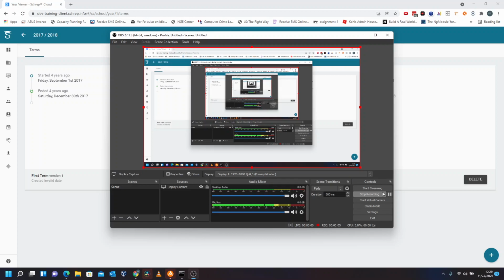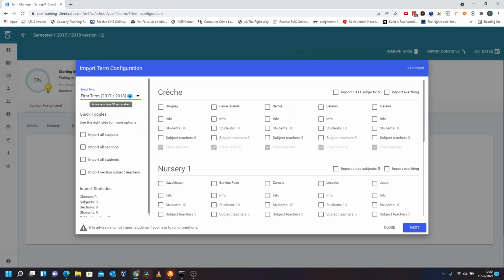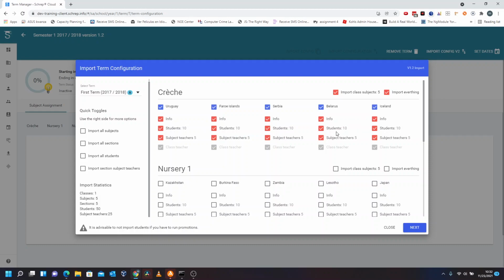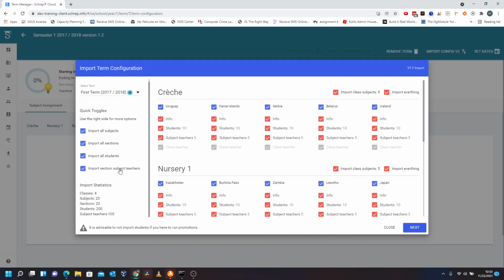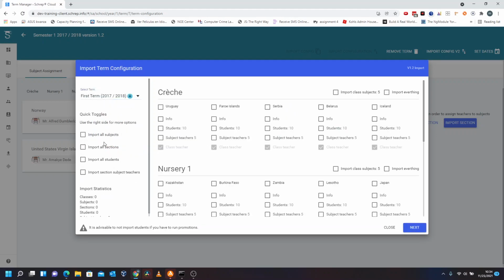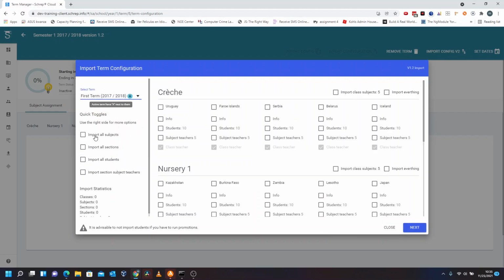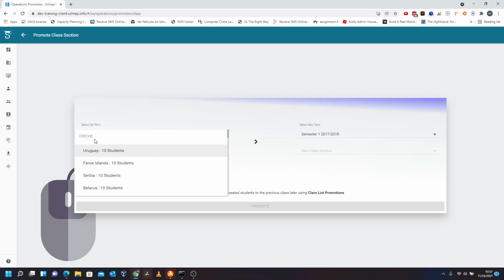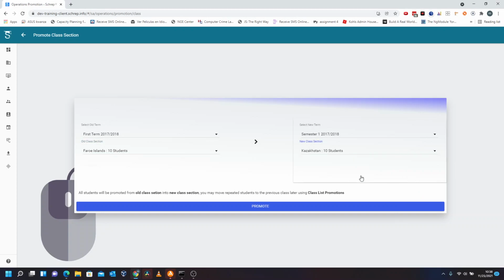New Term Import v2 (2021)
See how you can import information into a new empty term.
Please perform import once. Recreate the term and import the data again if there were any errors or omissions.